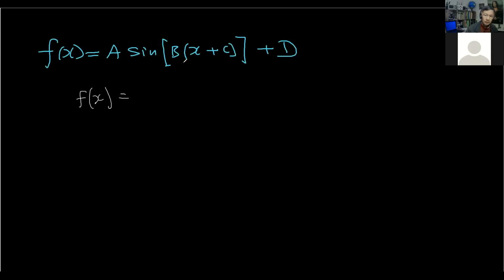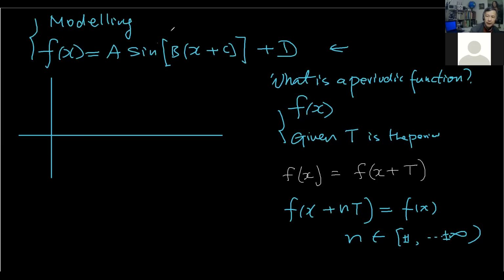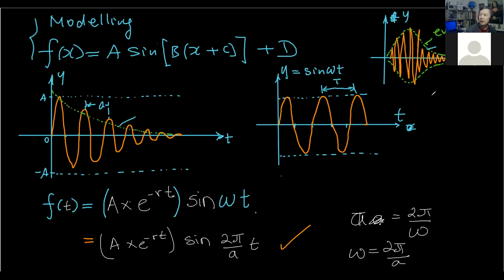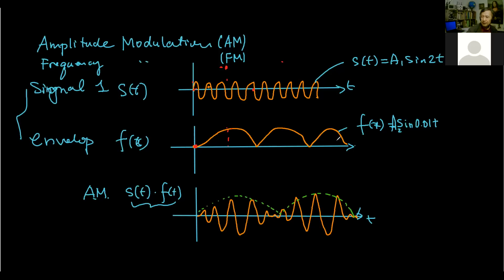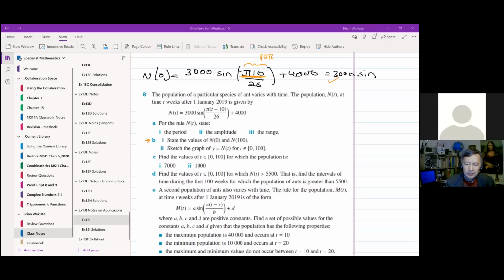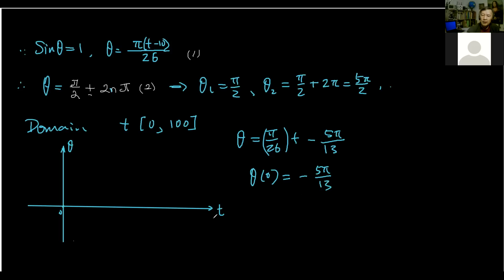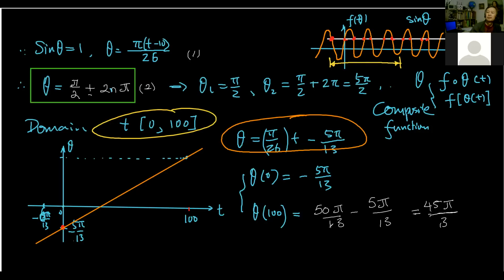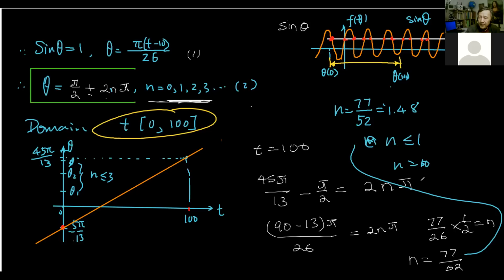Trigonometric Function | Sine Function for Modeling | Dr Yong Tuition 20200616